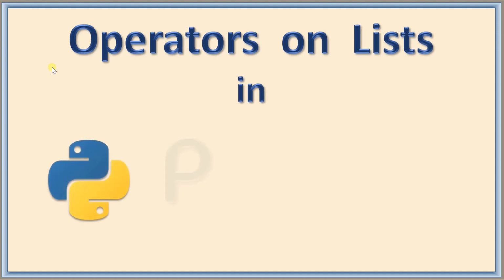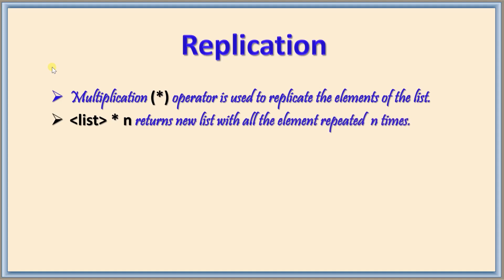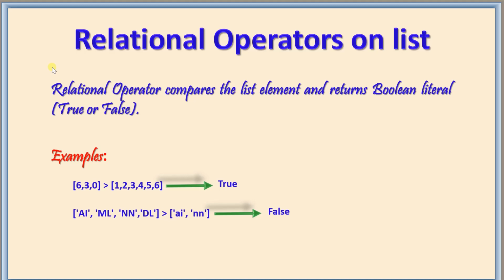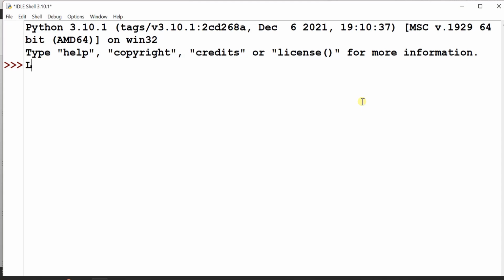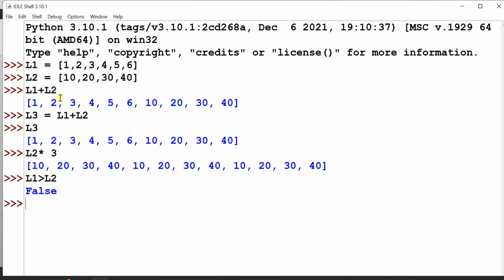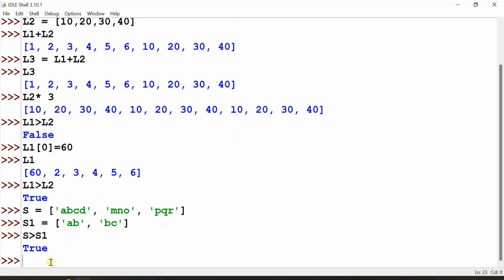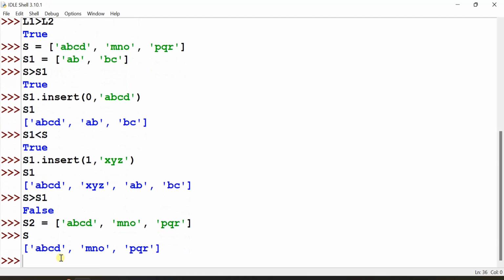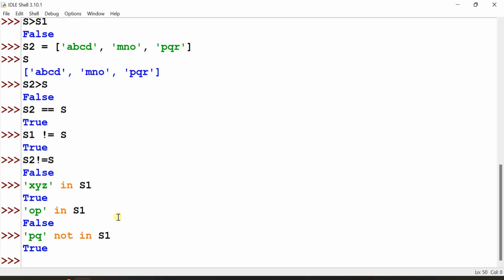40 - How Lists behave with Operators in Python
Explained how the operators behave on Python List data type with example and demonstrated on Python Language